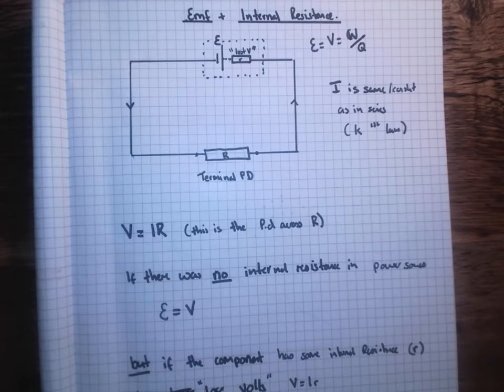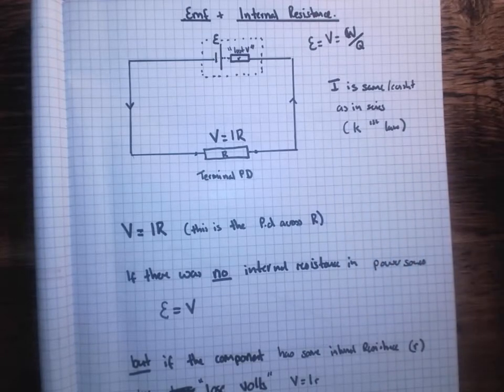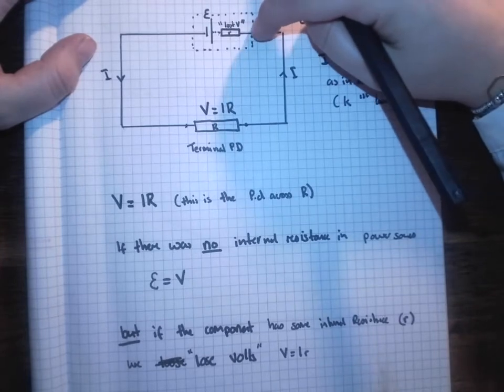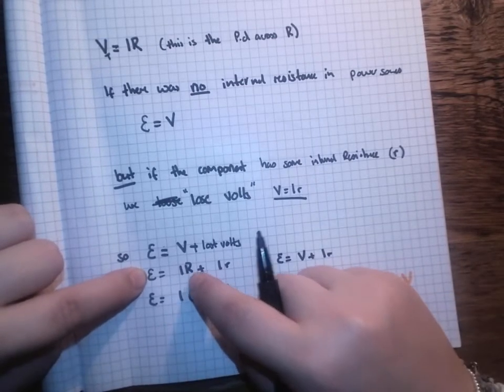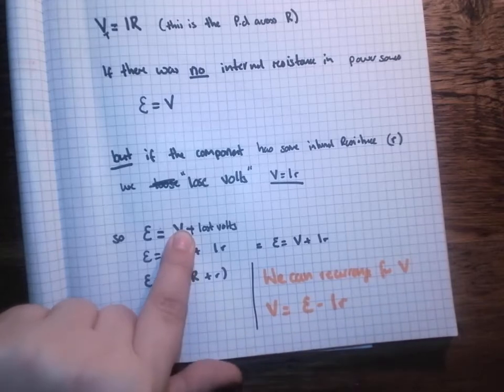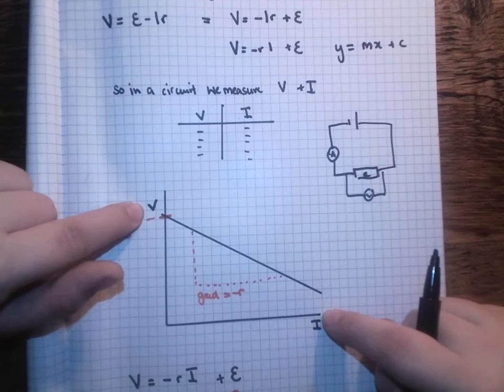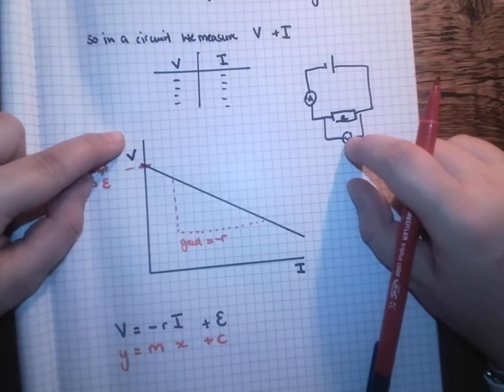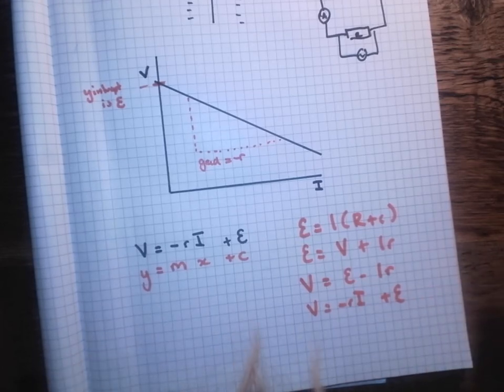EMF and internal resistance (5.3 DP Physics)